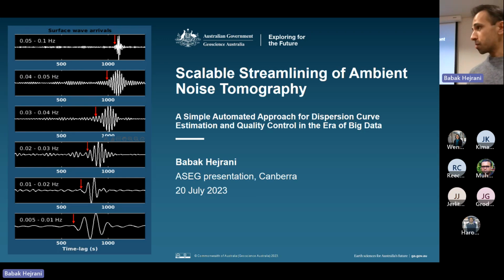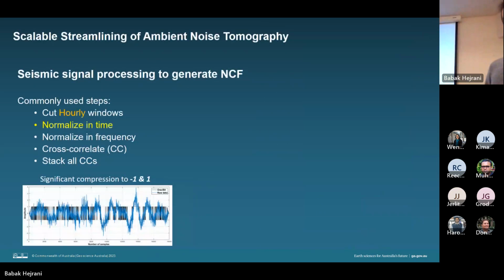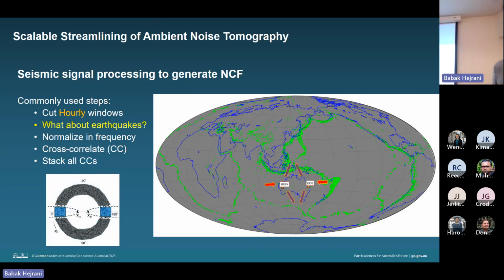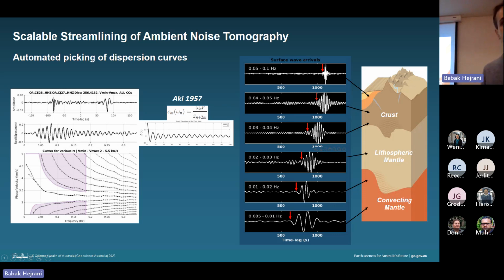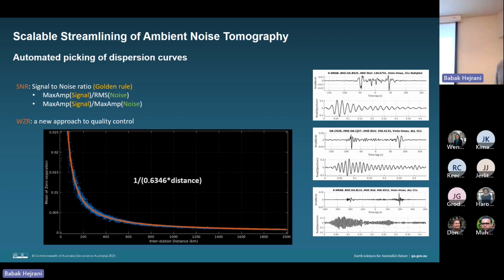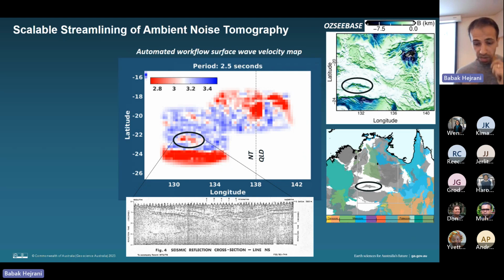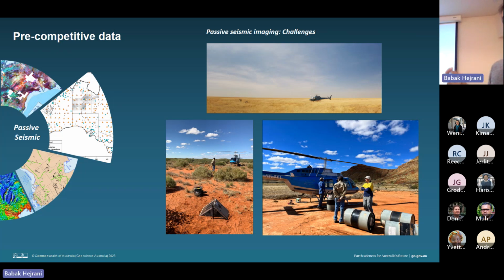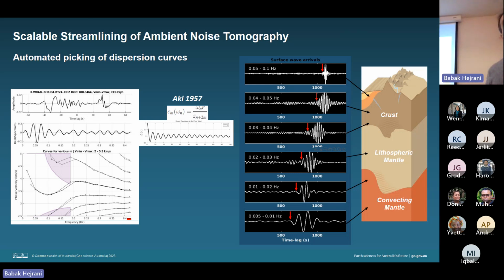Scalable Streamlining of Ambient Noise Tomography: A Simple Automated Approach for...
Title: Scalable Streamlining of Ambient Noise Tomography: A Simple Automated Approach for Dispersion Curve Estimation and Quality Control in the Era of Big Data
Speaker: Babak Hejrani
Date/Time: Jul 20, 2023 16:00
Bio:

Babak Hejrani is a seismologist specializing in the field of geophysics within GA's Onshore Seismic and Magnetotelluric Section. With a decade-long background as a researcher in academia, Babak joined GA in 2018 and has since made contributions to developing new technologies for passive seismic imaging. He has established fruitful collaborations with international organizations in Europe, Asia and Australia with a primary focus around developing and implementing advanced imaging technologies that provide enhanced insights into the lithospheric structure of Australia. Babak strives to push the boundaries of seismic imaging, enabling more accurate interpretations of subsurface features.